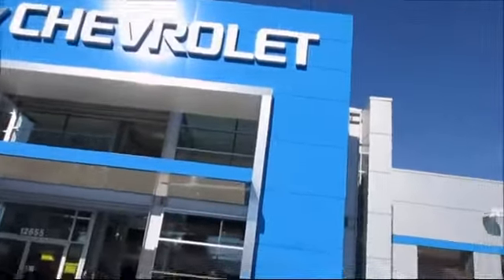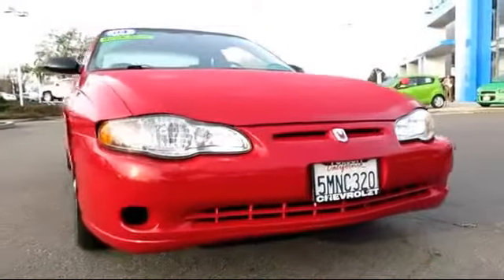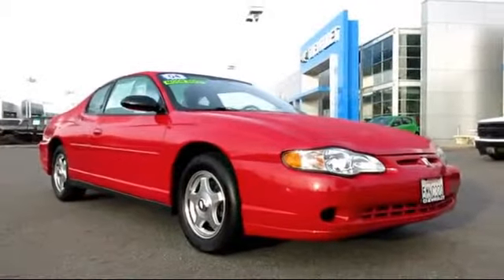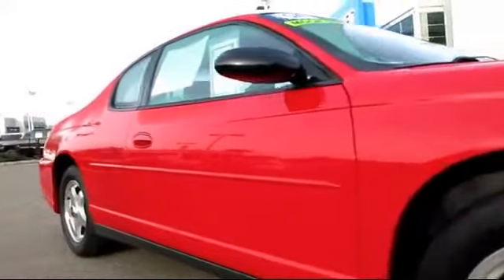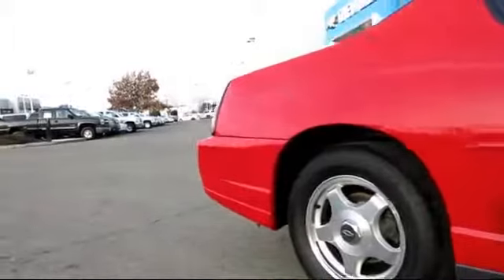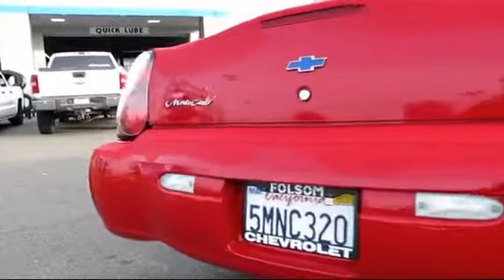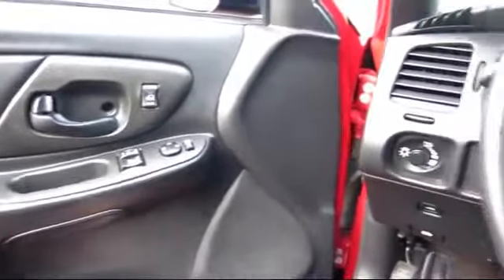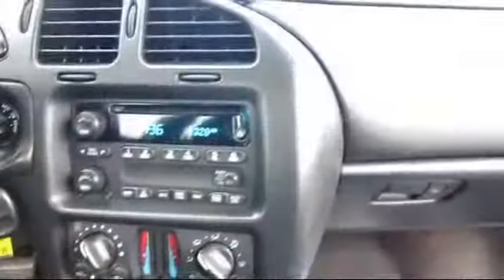2004 Chevrolet Monte Carlo LS Sacramento Roseville Elk Grove Folsom Stockton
2004 Chevrolet Monte Carlo LS-Stock Number: 6674R Vin:2G1WW12E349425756.

Folsom Chevrolet
12655 Auto Mall Circle